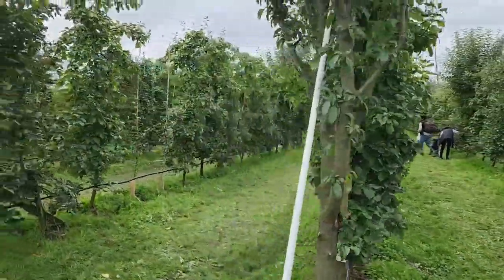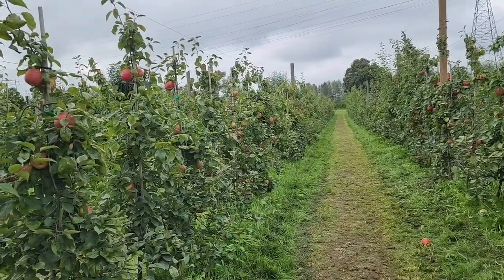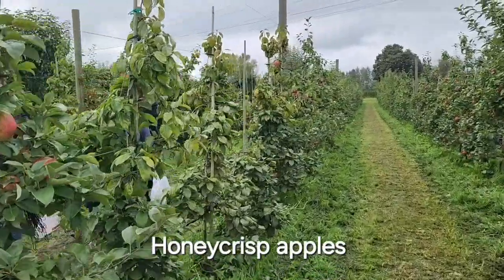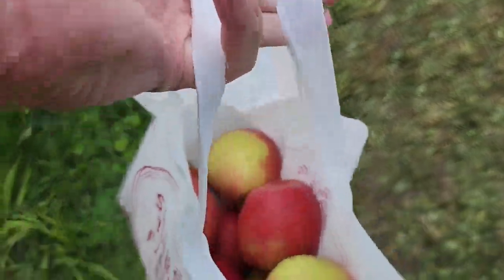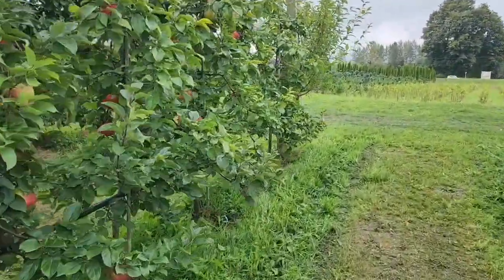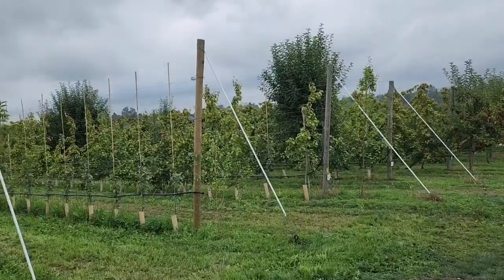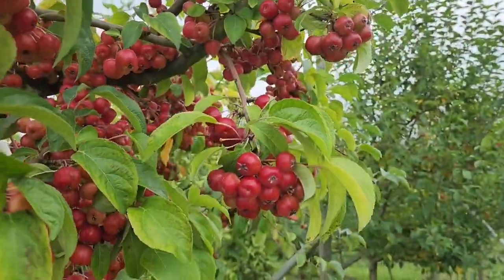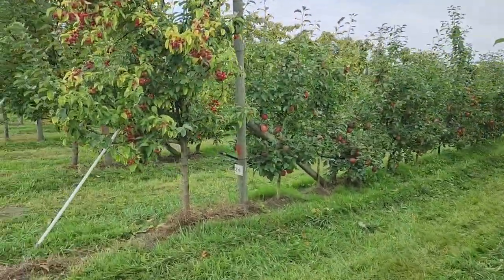Part II Apple picking.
Picking our apples. Honeycrisp and Cosmoscrisp apples. Those little apples are crab apples. I thought from the distance, they were cherries.